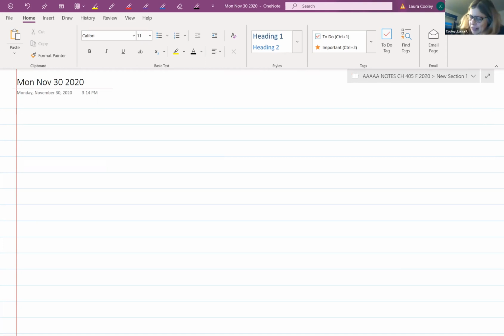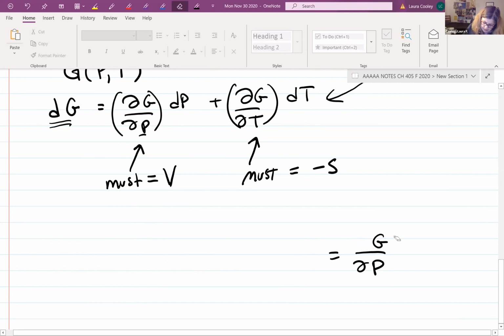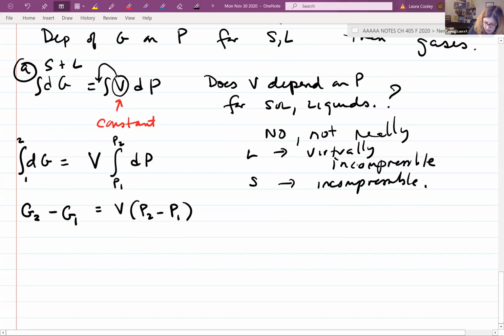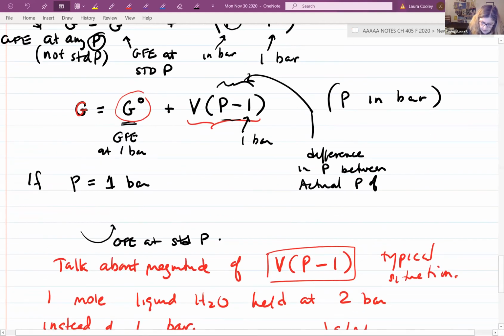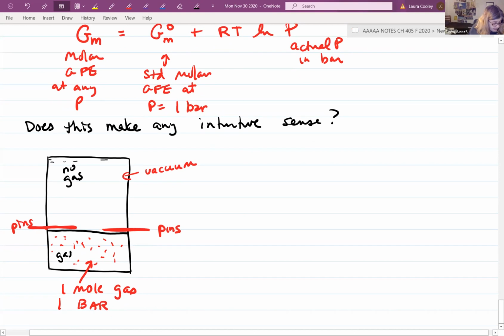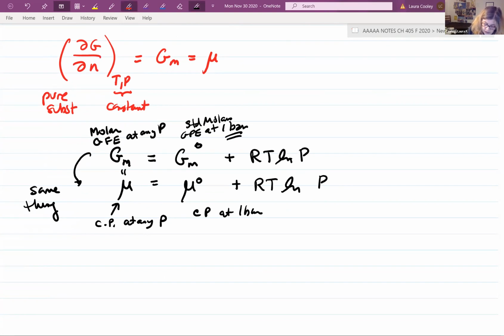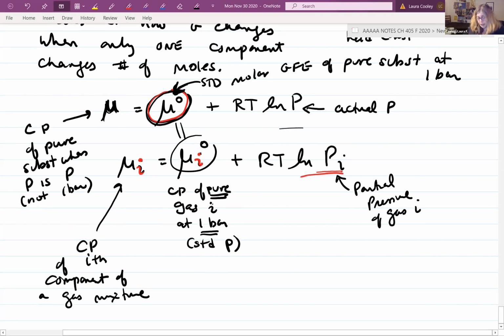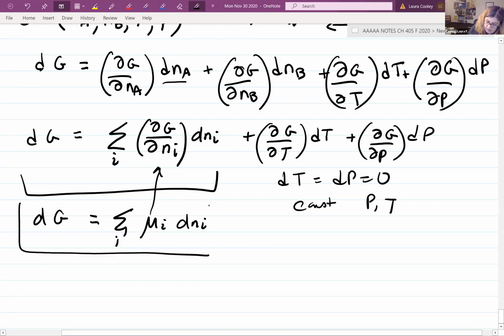CH 405 Nov 30 2020 (Monday)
Start: Done with Chapter 4 - moving on to how GFE Changes with P and T
End:  Total differential (dG) expression at constant T and P.  Looks at how G changes with moles of reactants and products.  Chemical Potential.